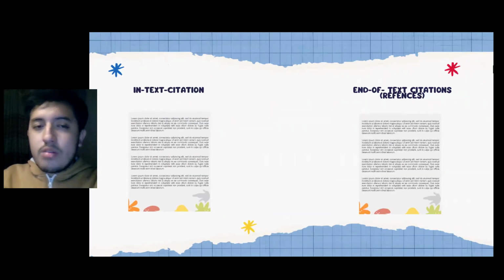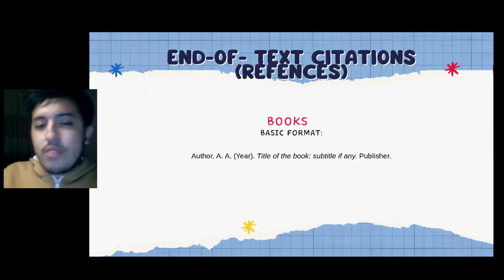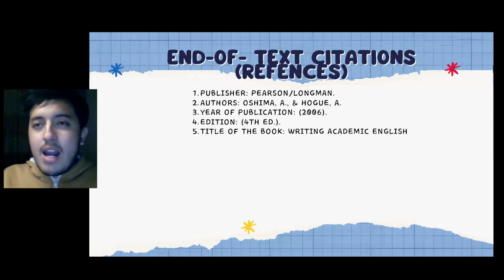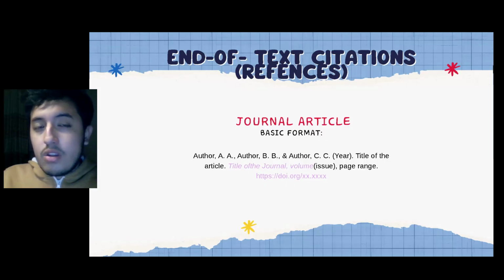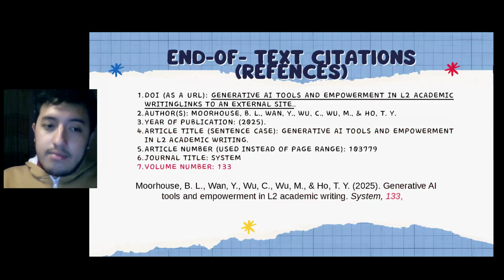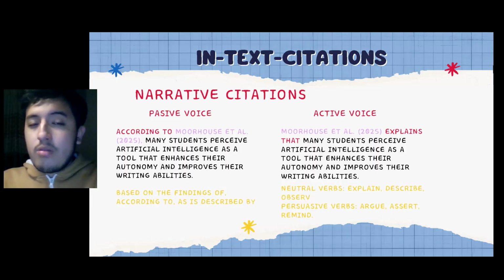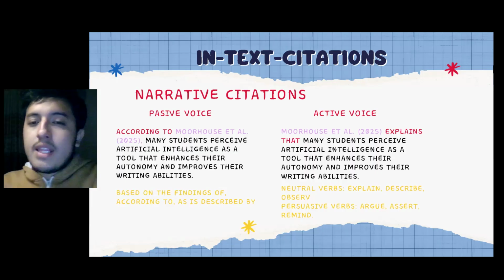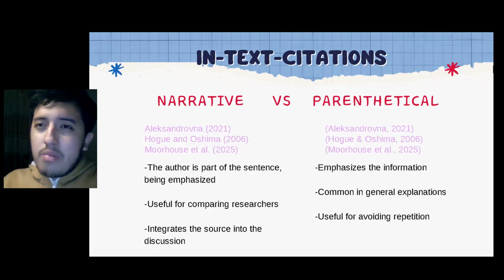Role and Organization of In Text Citation and End of Text citations, by Samuel Torres